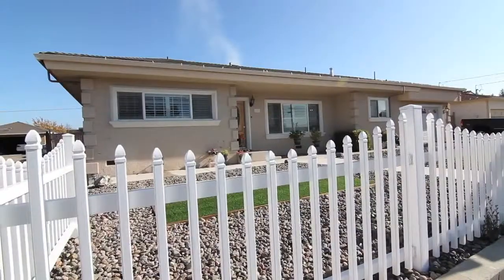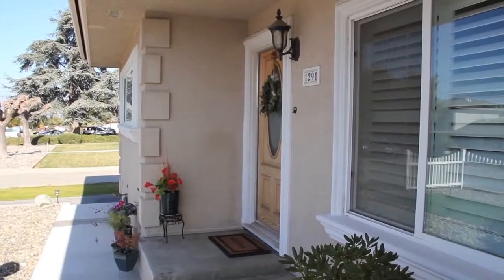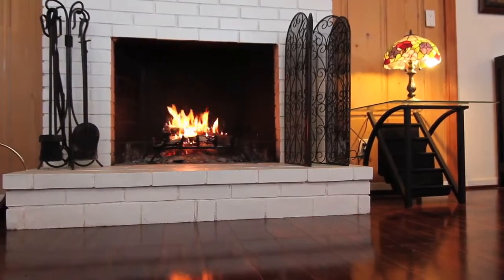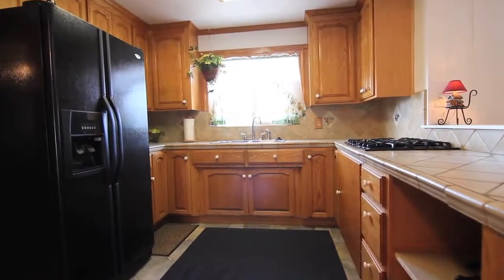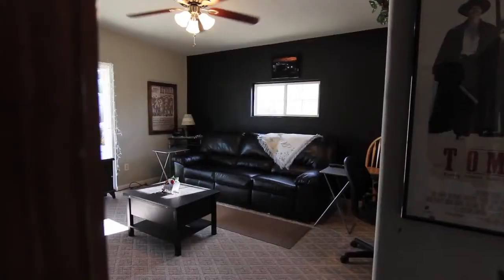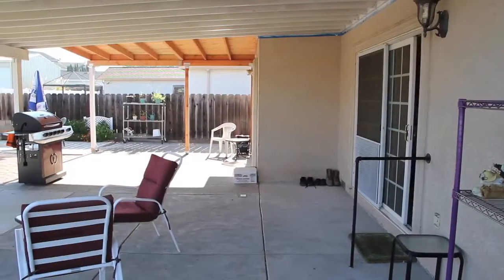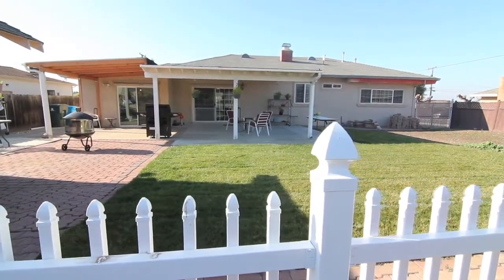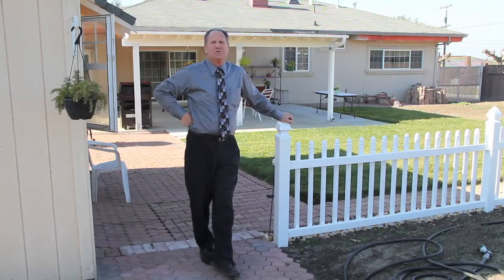1291 Bonnie View Rd., Hollister, CA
1291 Bonnie View Road Hollister California

Listed By Mike Walters
Realty World Innovative Services